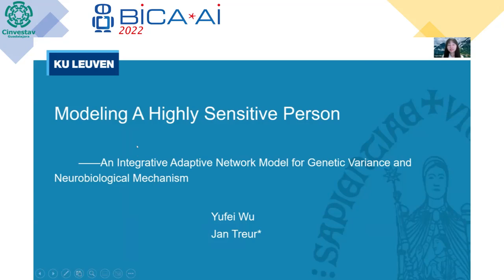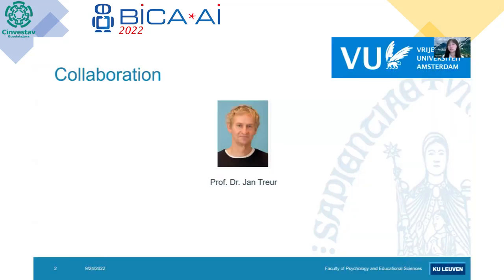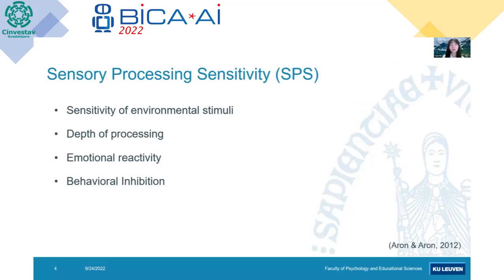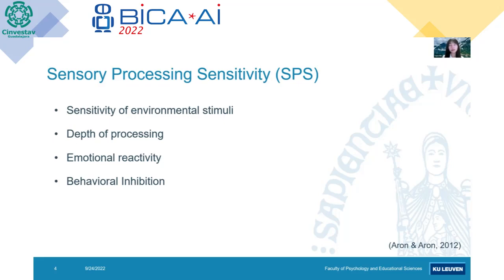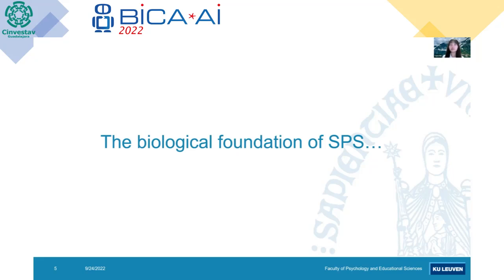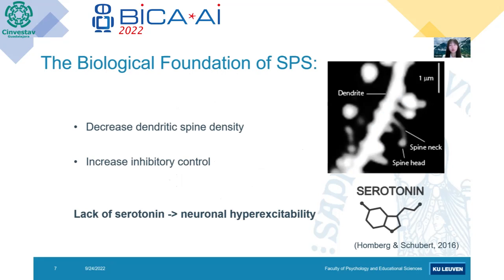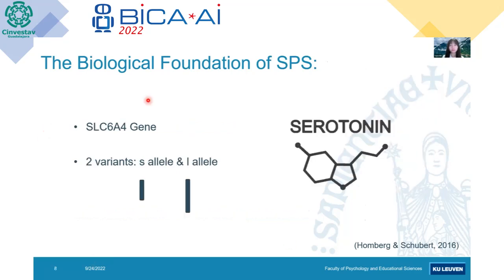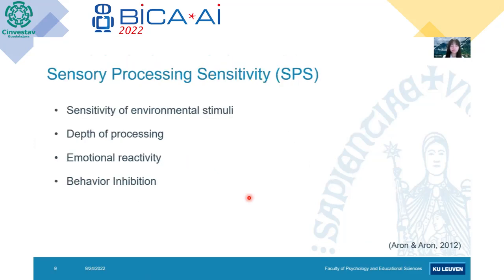2022 09 24 Auditory 12 Yufei Wu